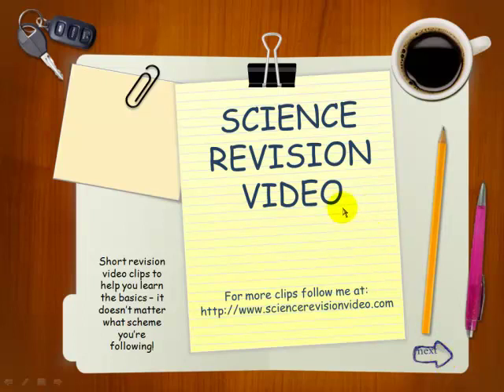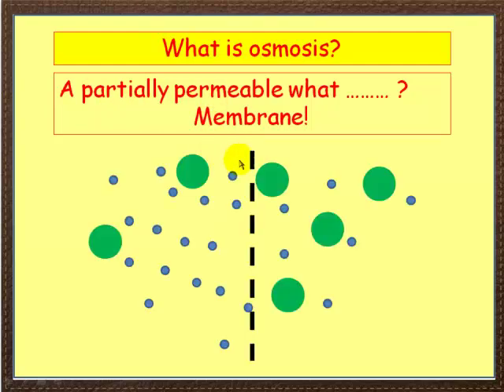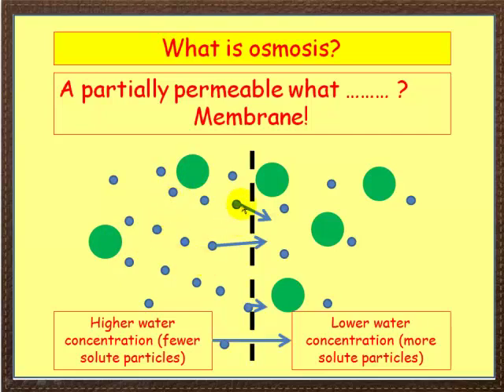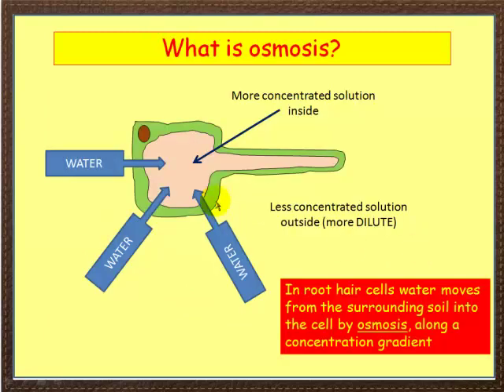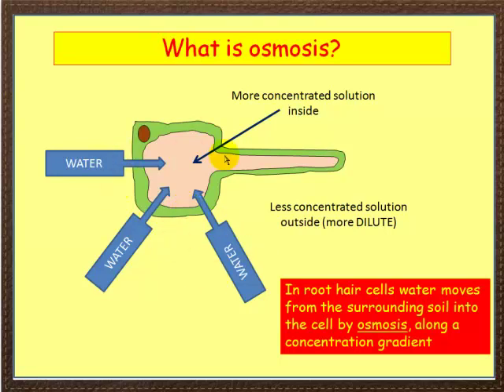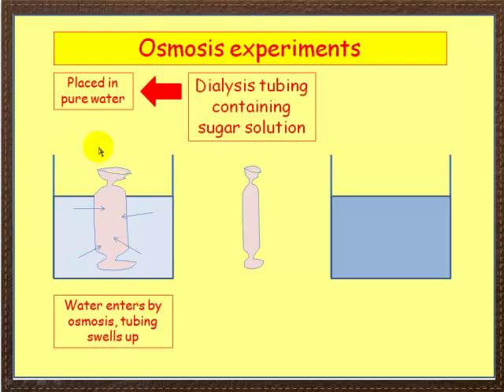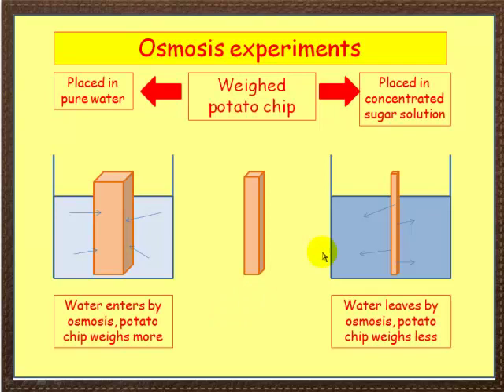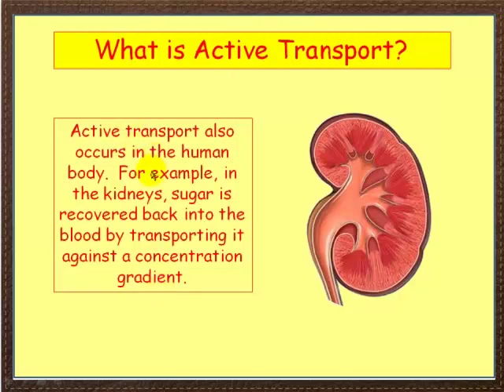Osmosis and active transport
In this video clip I will be looking at the processes of osmosis and active transport in living cells, and what factors affect these transport systems